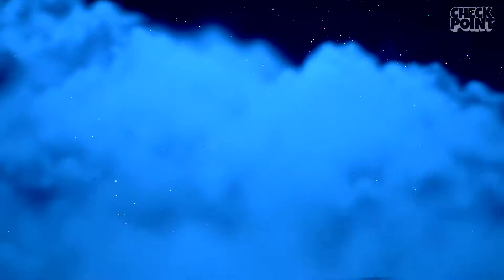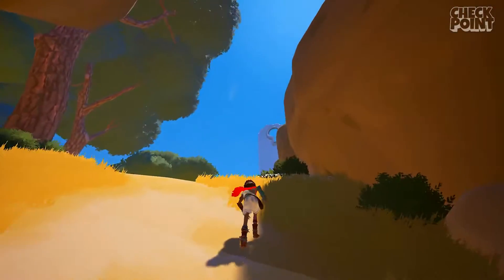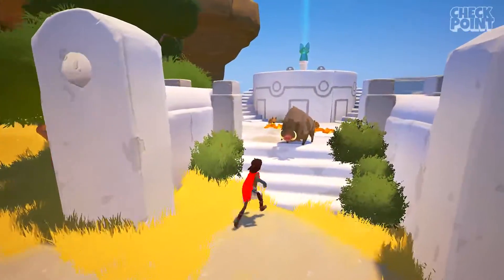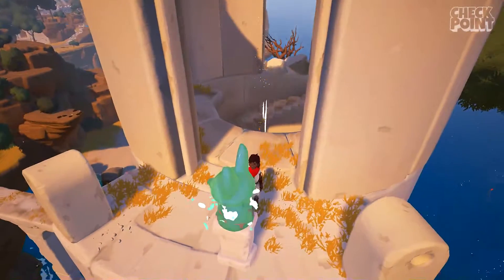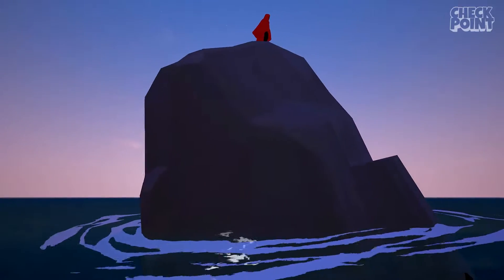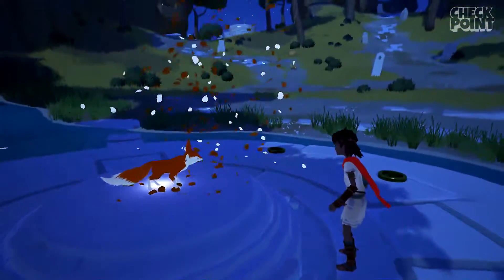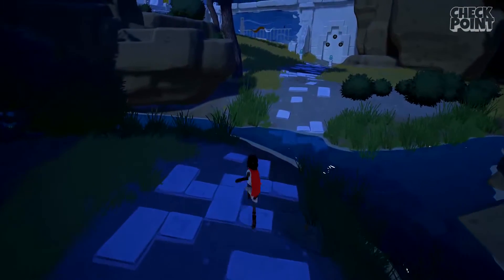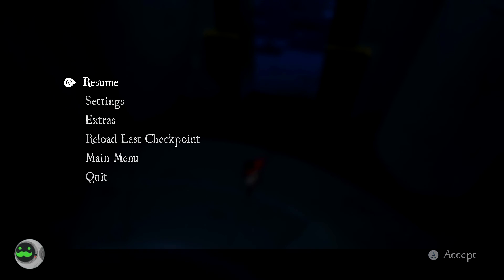SECRETS OF THE ISLAND! - RiME Gameplay - Part 1 (Let's Play Rime PC Walkthrough Full Playthrough)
Let's Play RiME PC version! - RiMe is a gorgeous adventure with puzzle and platformer elements along the way, coming to PS4, Xbox and Nintendo Switch. We play as the boy, who has been mysteriously shipwrecked on this island and is followed by a ghostly cloaked figure. Can we unravel the secrets and mysterious of this RiME full playthrough gameplay? Let's find out!

A land of discovery stretches out before you. Explore the beautiful yet rugged world of RiME, a single-player puzzle adventure. In RiME, you play as a young boy who has awakened on a mysterious island after a torrential storm. You see wild animals, long-forgotten ruins and a massive tower that beckons you to come closer. Armed with your wits and a will to overcome—and the guidance of a helpful fox—you must explore the enigmatic island, reach the tower's peak, and unlock its closely guarded secrets.

Features

Explore – Discover the mysterious island at your own pace. Interact with wildlife, search for hidden items or simply take in the sights and sounds.

Solve Puzzles – Make your way through the ancient ruins and its hidden marvels by solving puzzles with sound, light and shadow projection, perspective, platforming, and even time manipulation.

Find Secrets – Dive deeper into the boy’s backstory by uncovering dozens of secrets and collectibles.

Be Enchanted – Take in a beautiful world inspired by the wonders of the Mediterranean through a fusion of captivating music and color.